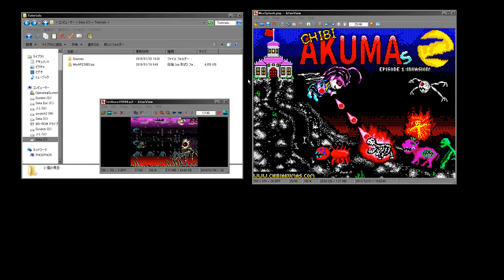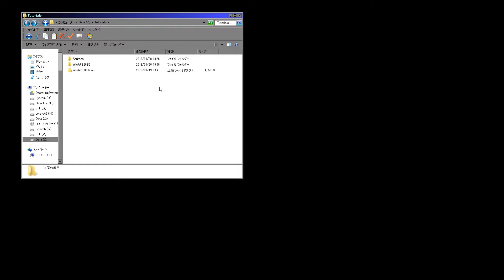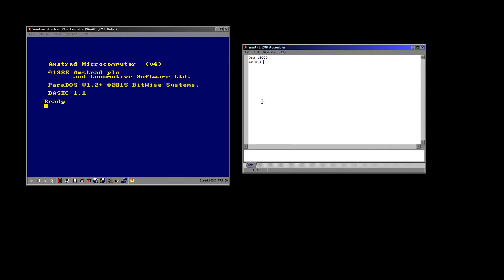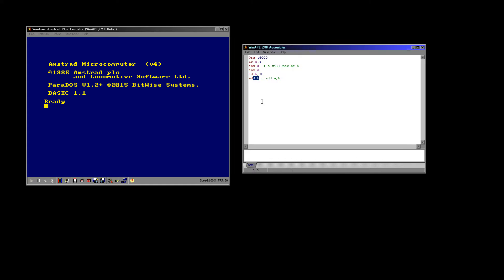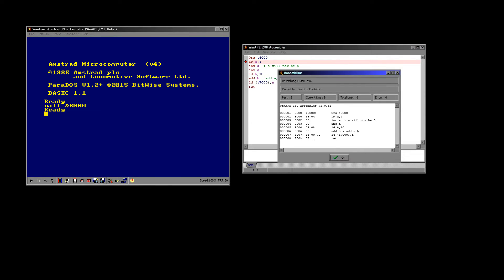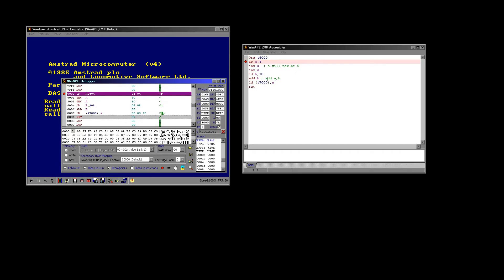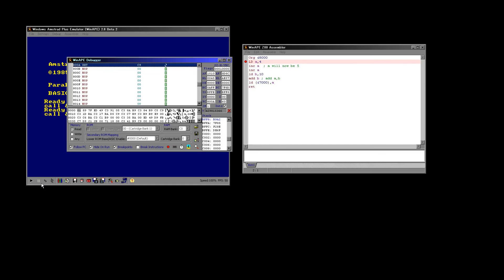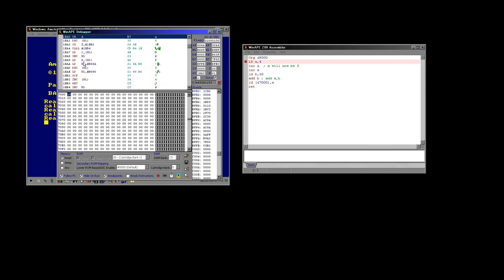Learn Z80 Assembly Coding Lesson1 - For absolute beginners!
This is the first in a series of tutorials I'm planning which will teach you how to write your own games in Z80 assembly from absolute basics - using only free software!
This tutorial assumes you have no previous experience of programming at all!

These videos are designed to be a companion to my written tutorials:
There's a Z80 cheatsheet for download on my site, so make sure you drop by!

You will need free winape (V2.0b2 used in video)

My 1st book covers ASM programming on Z80, 6502, 68000, 8086 and ARM
My 2nd book book covers ARM Thumb, 65816, 6809, PDP-11 and Risc-V CPUs

The Large print versions can be a little hard to find... the links are here:
Vol 1 A4
Vol 2 A4